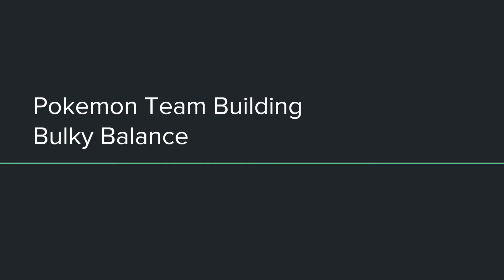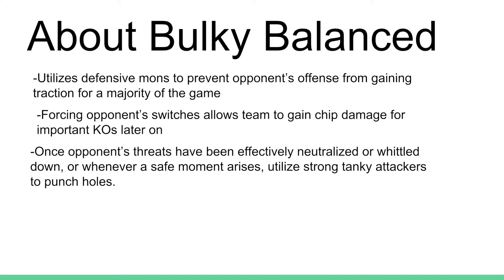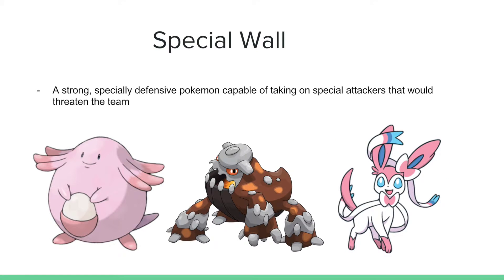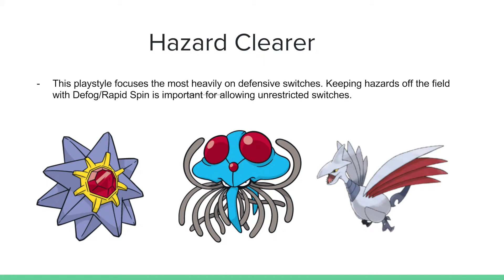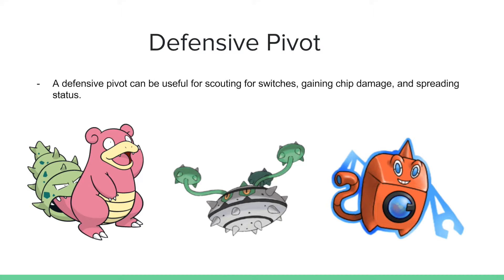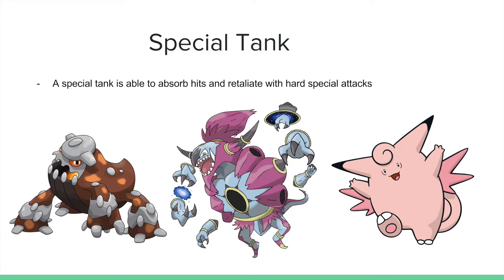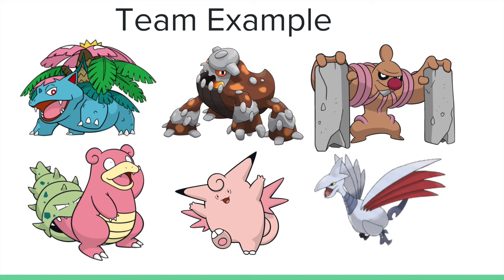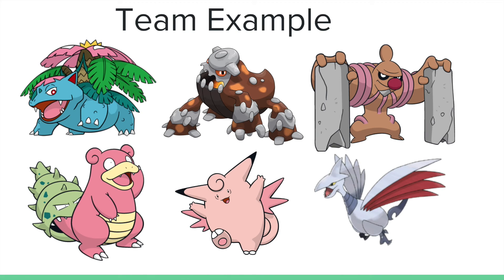Bulky Balance Archetype! *Teambuilding University* Pokemon Showdown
In our next installment of teambuilding university, we take a look at the bulky balance archetype!
All likes, comments, and subscriptions are greatly appreciated. Have anything you'd like to see on the channel?

As per always, if you would like to see me use a set you created in one of my videos, just leave a comment in comment section below on any of my videos! I might get around to using it! :)

I do not own pokemon, pokemon showdown, or any of that stuff, nor do I own the song displayed in my intro, which is Stolen Dance by milky chance remixed by flic flac.